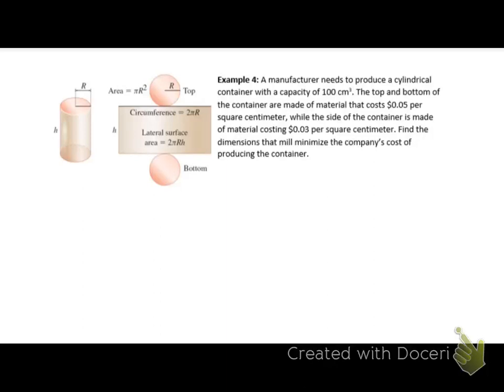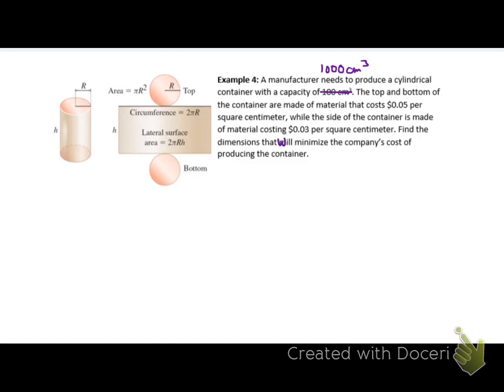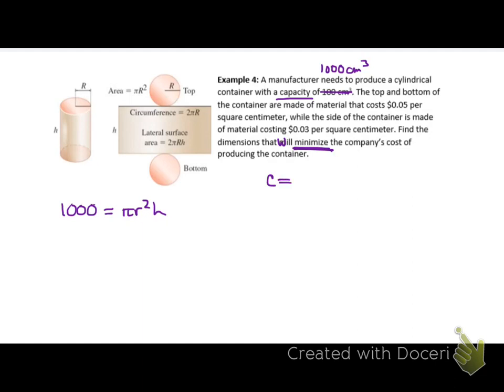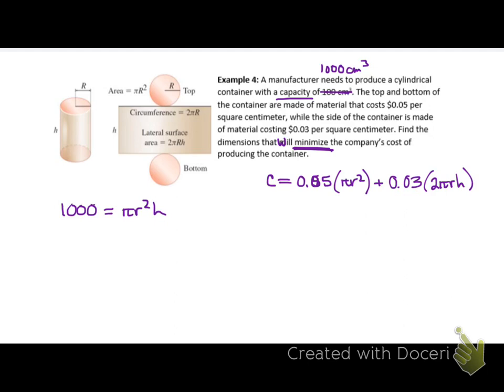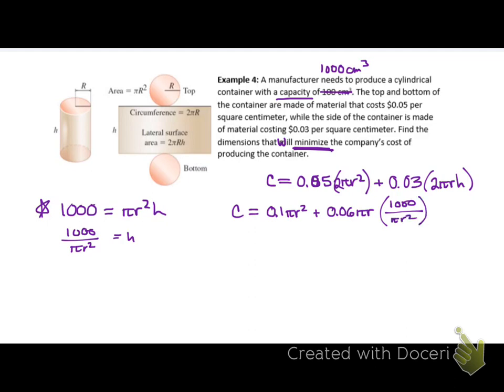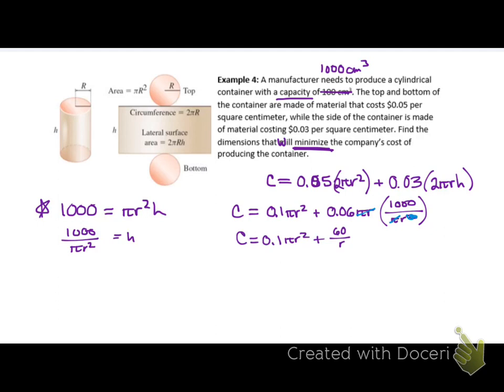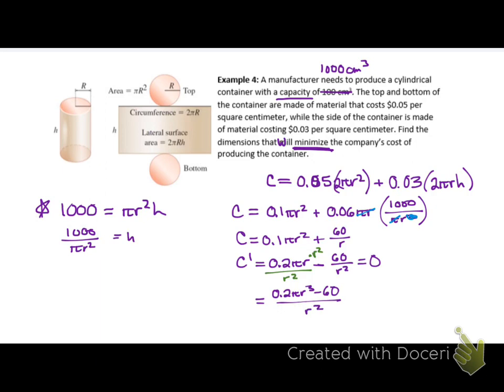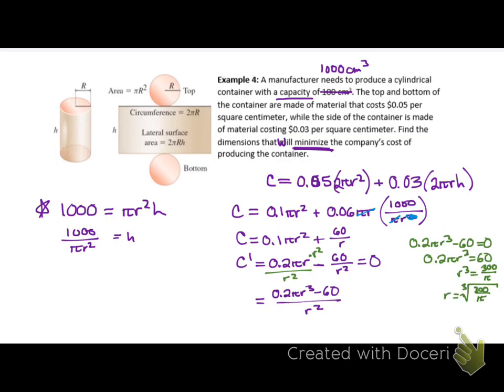5.11 Solving Optimization Problems Ex 4